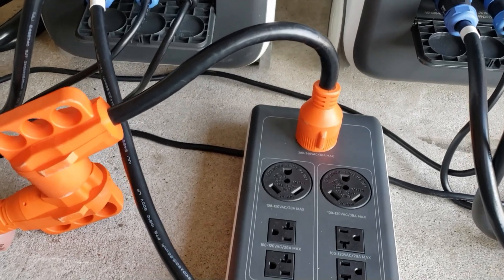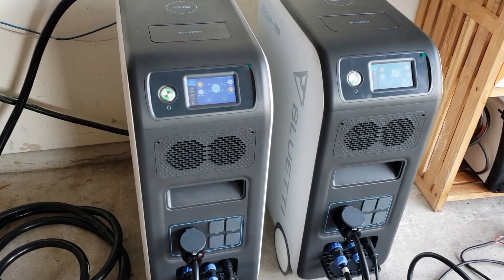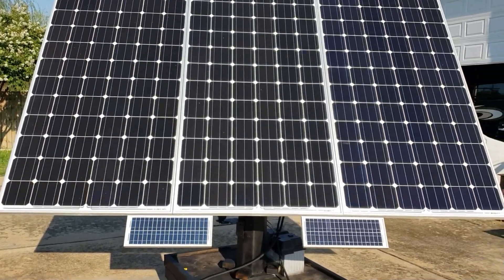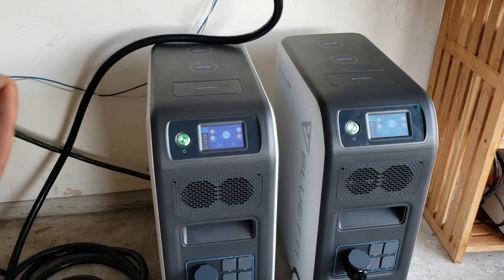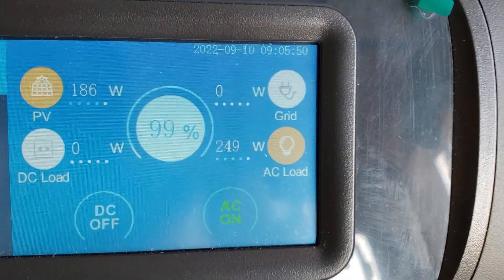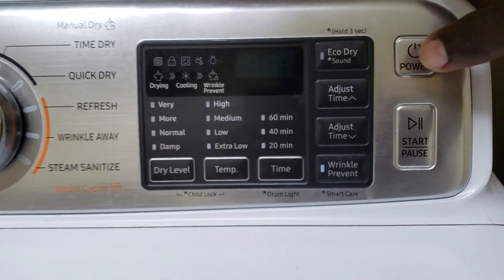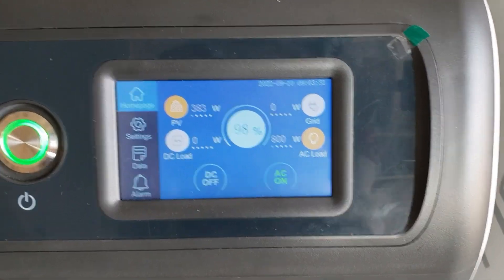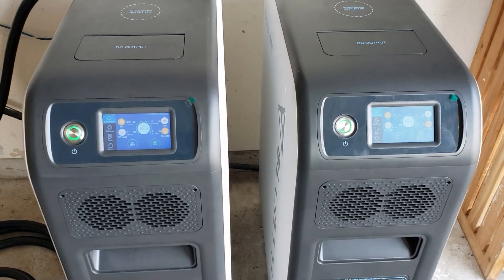BLUETTI EP500 Pro Powering my 5TON AC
Bluetti EP500 Pro load Test on my house 5ton AC